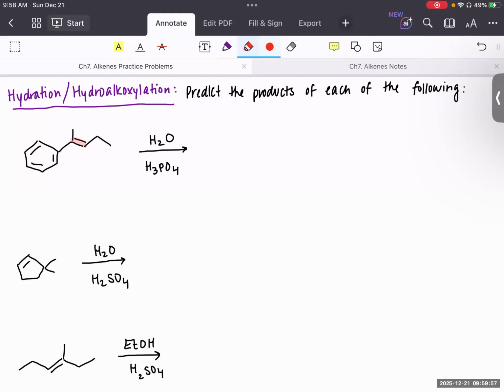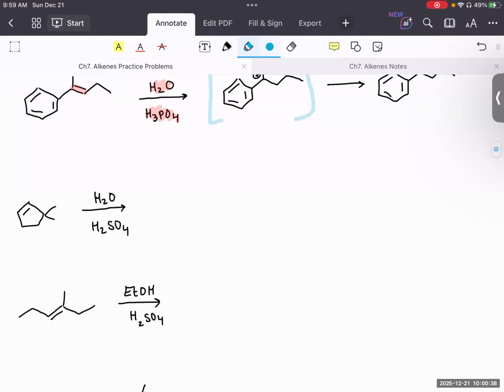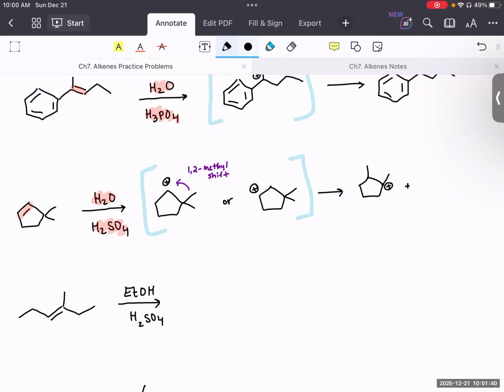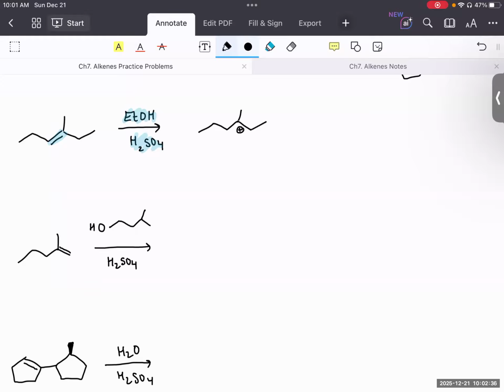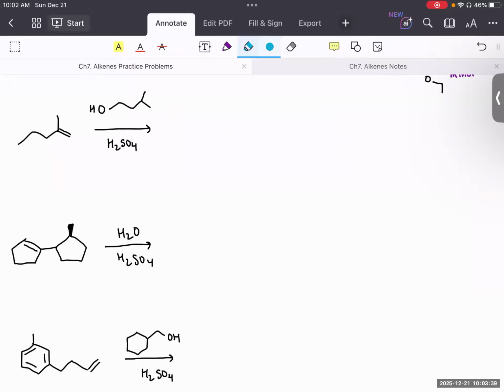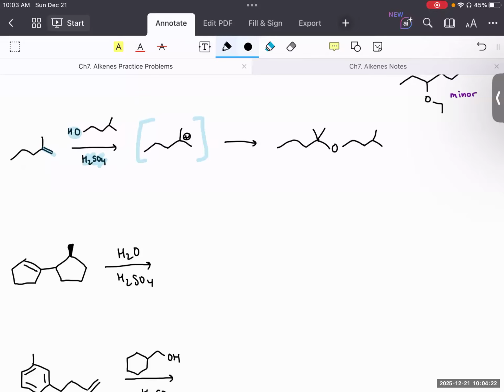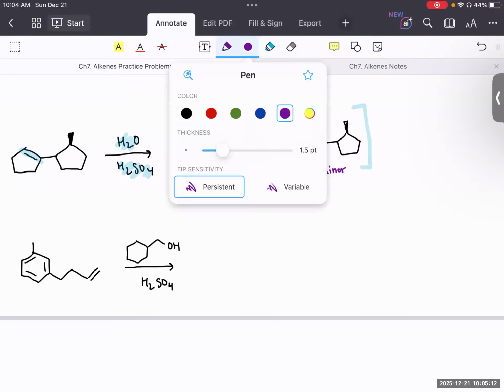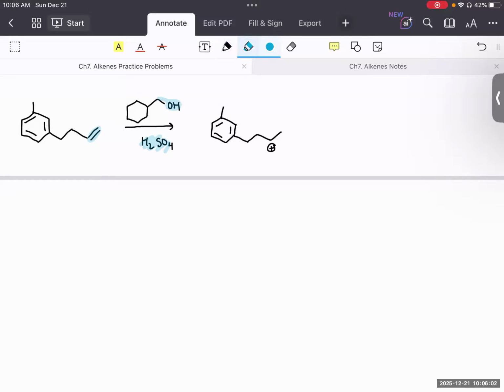Ch7. Alkene Practice Problems (part 3): Hydration and Hydroalkoxylation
These are some practice problems for the hydration and hydroalkoxylation of alkenes in acidic conditions.